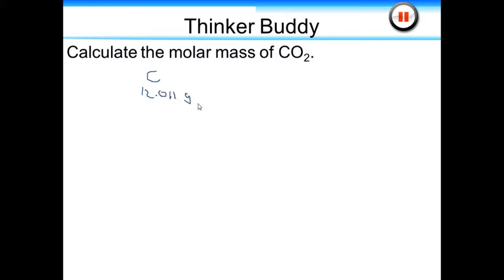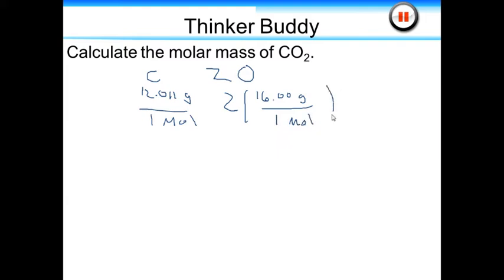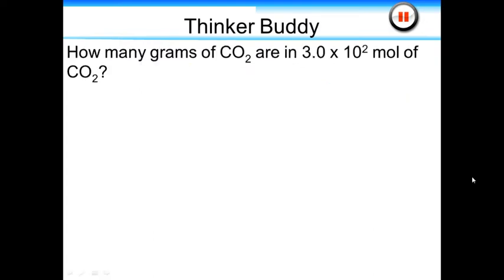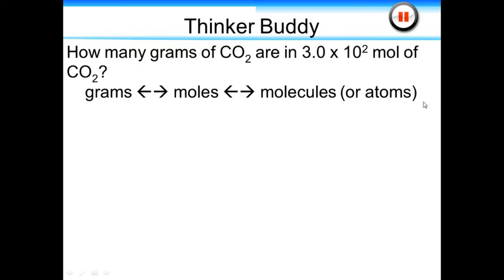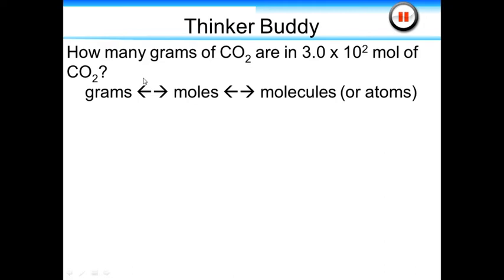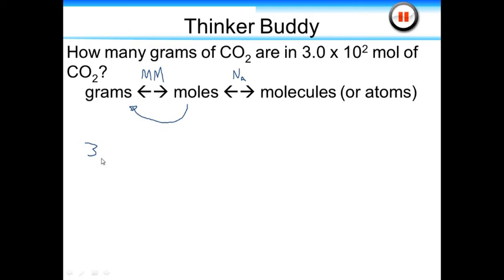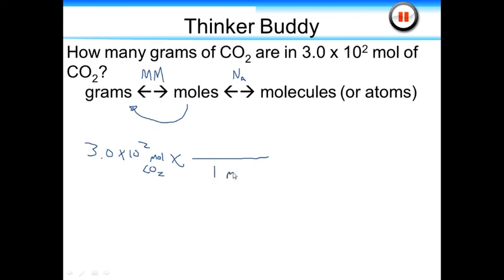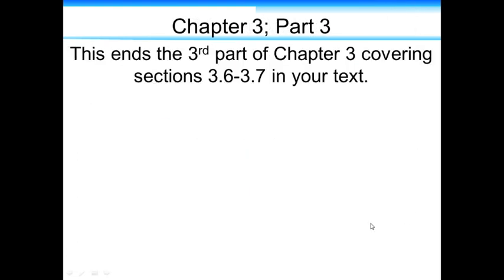100DL Ch 3 pt 3 (Captioned)